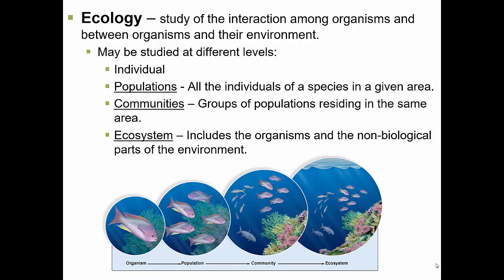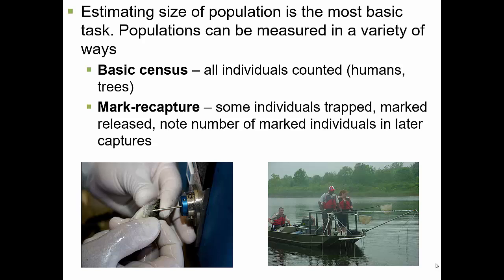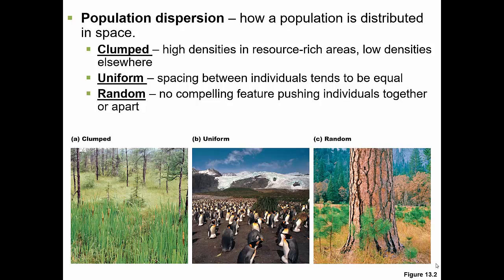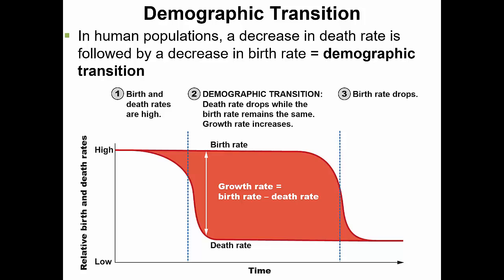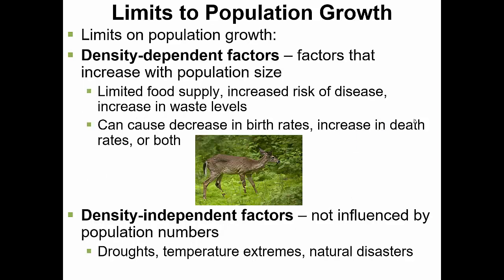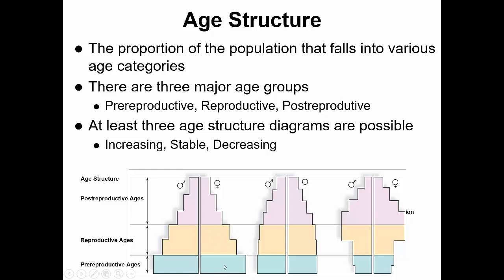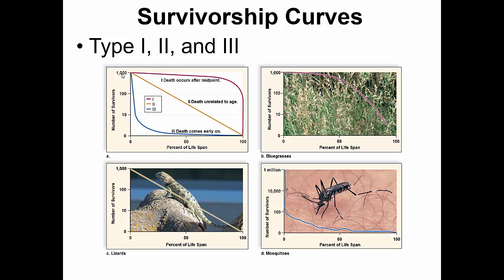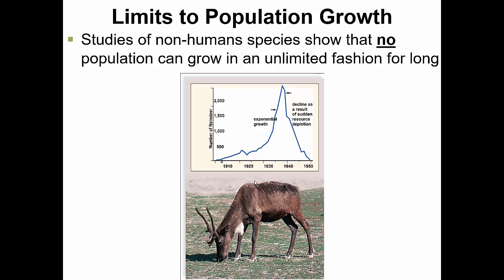Chapter 14, Bio 100 (Belk and Maier)